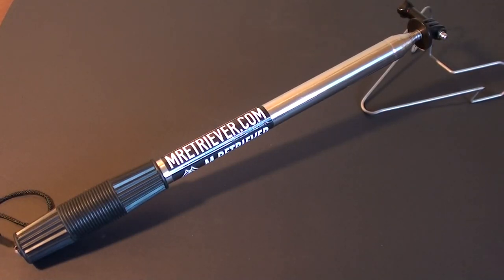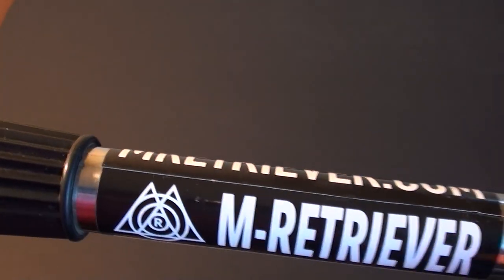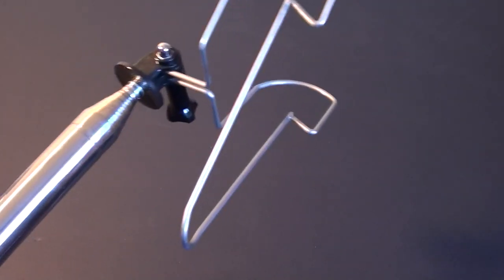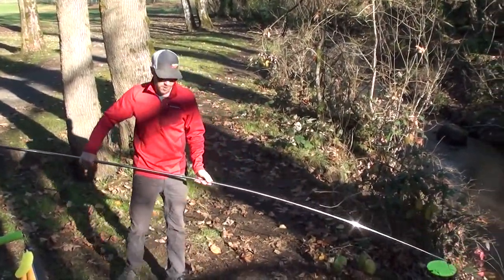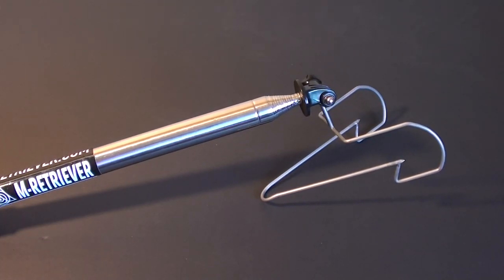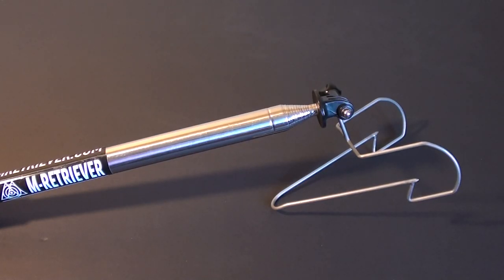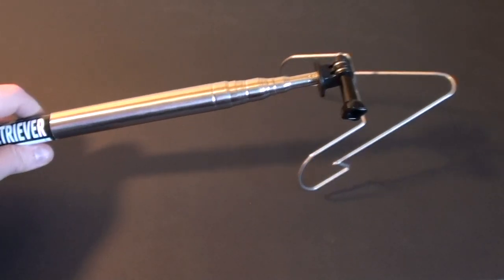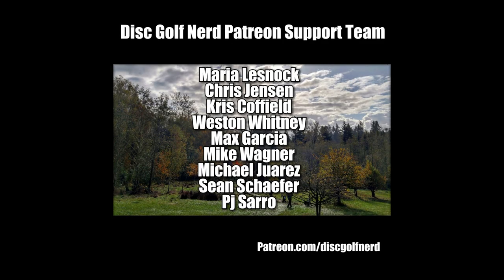M Retriever Full Review - Disc Golf Nerd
MRetriever.com